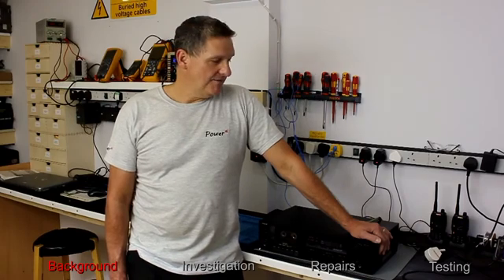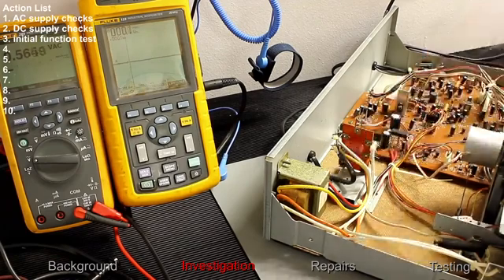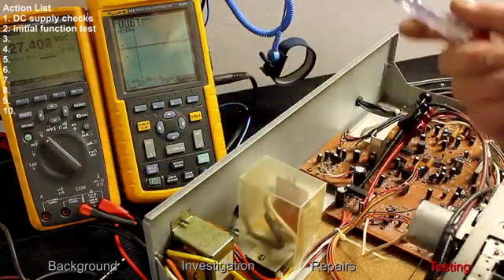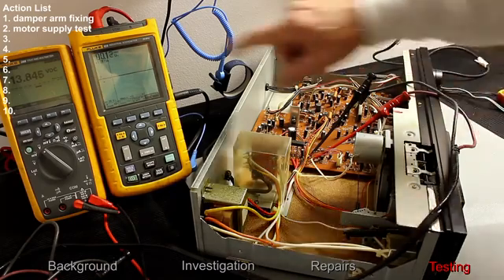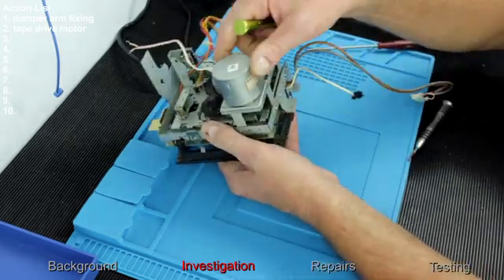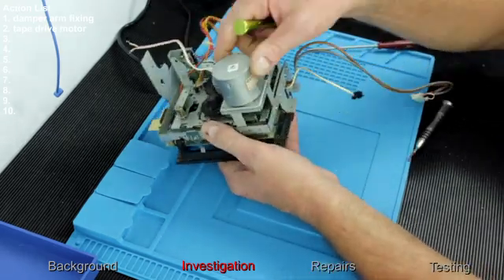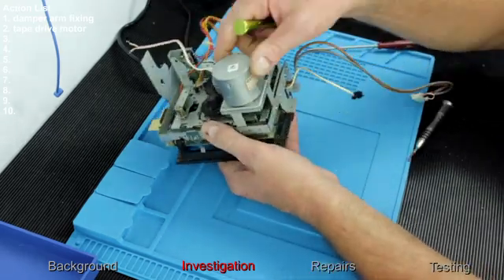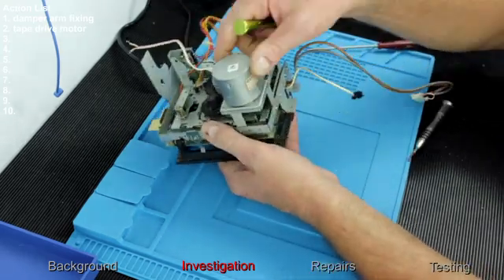Denon DR-171 tape deck repair. Why do you not play? Find out what the problem was.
I have an 80's Denon DR 171 tape deck that the eBay seller says does not play but does power up. So why don't you work? Let's go into the workshop and see if we can make it work again.